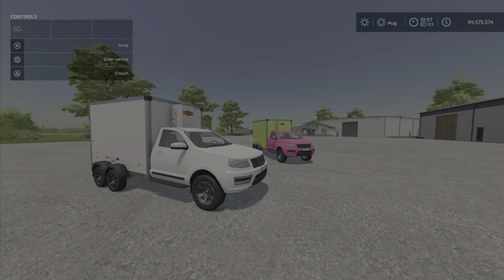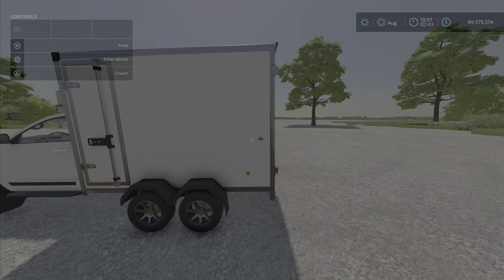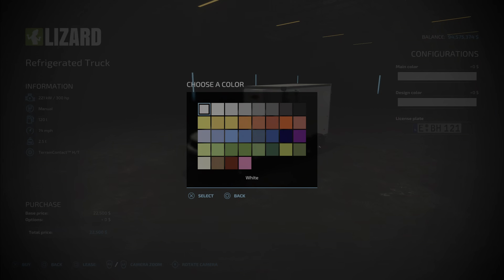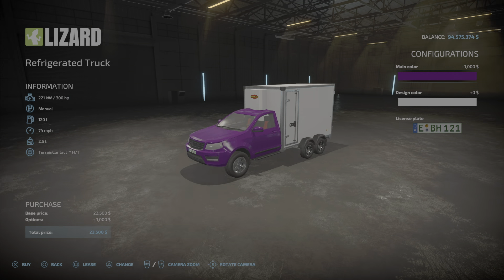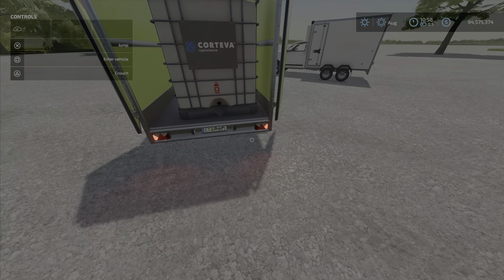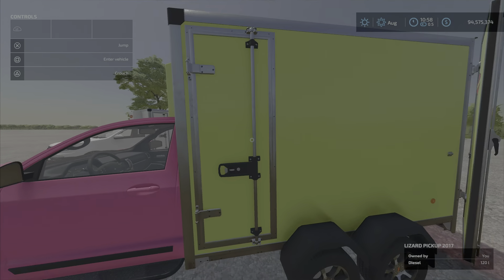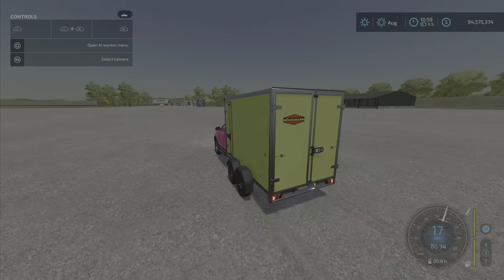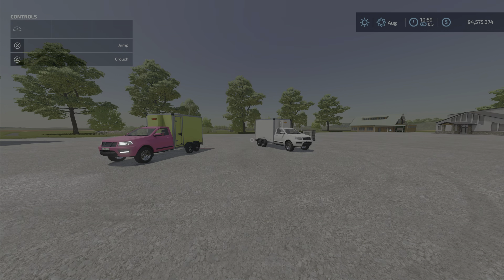FS22 Refrigerated Truck New Mod for May 2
Refrigerated Truck
By: Farmer_22